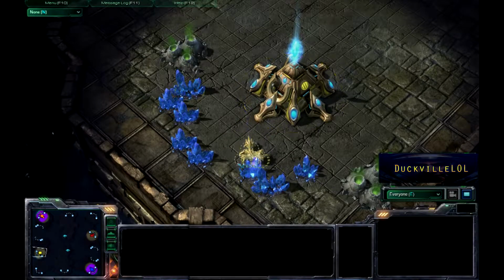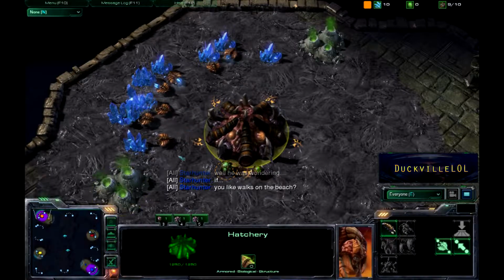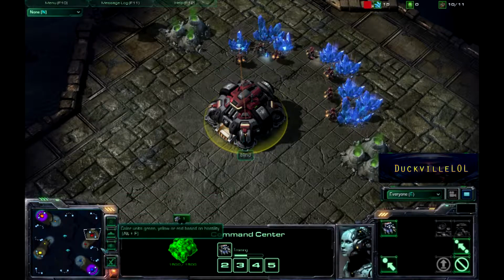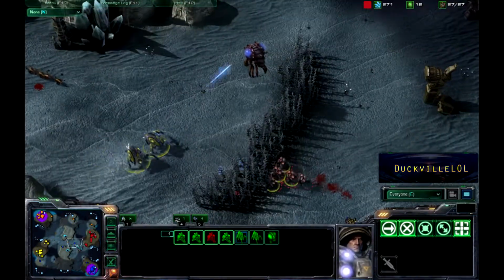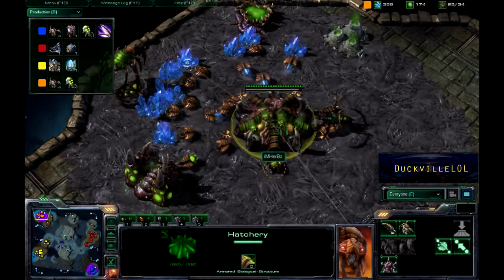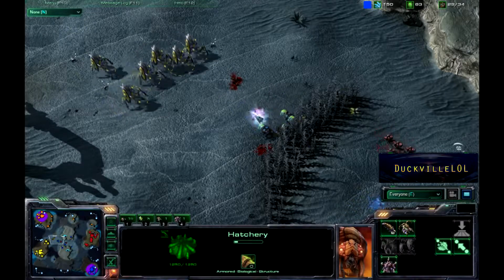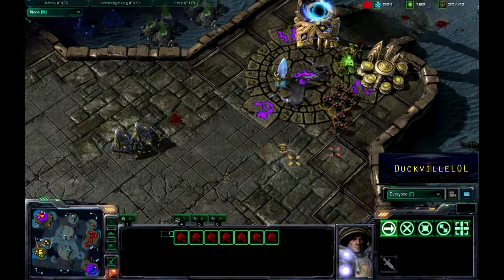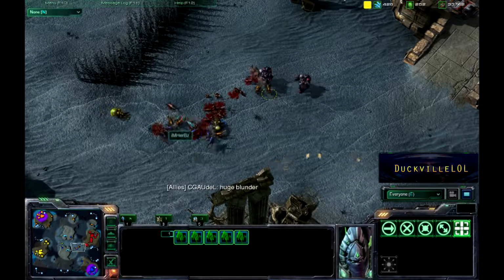SCOceania.com 2v2 Tournament - Team HATEPLOW vs Team Immunity Game 2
Grand final match between Team HATEPLOW (Blind and Starhunter) VS Team Immunity (Glade and imHerbz) on Scorched Haven